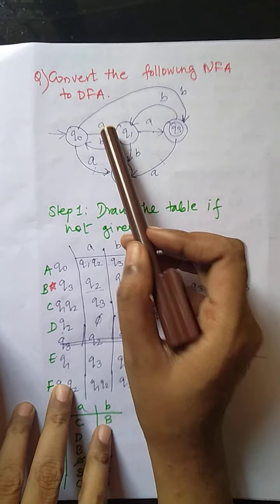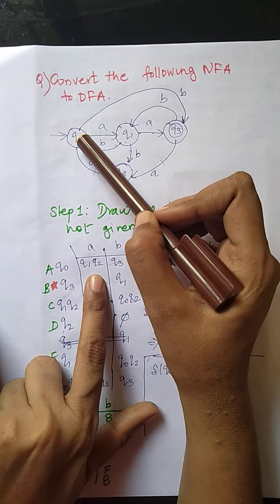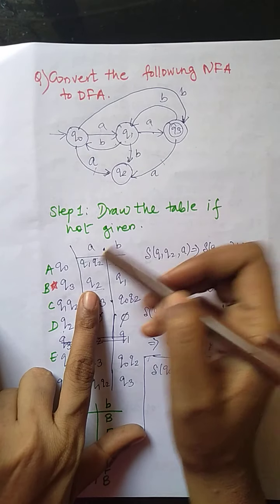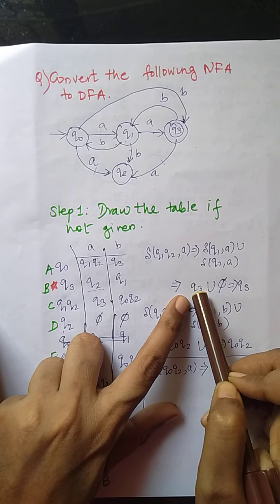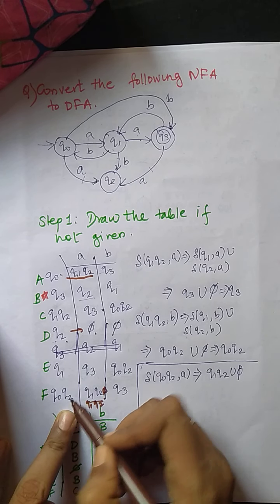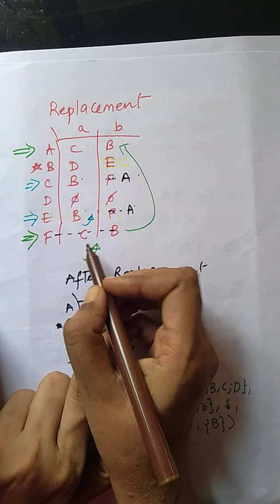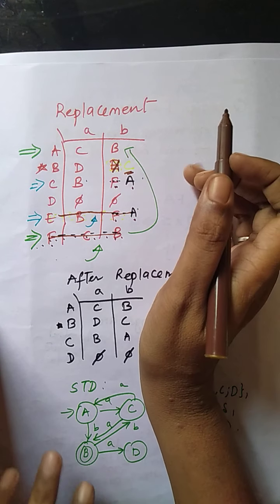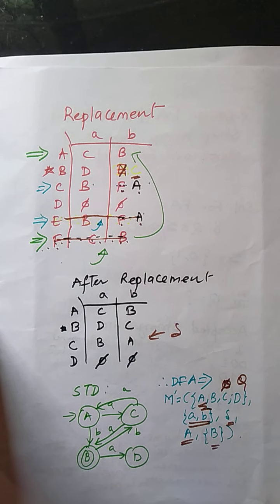conversion from NFA to DFA part 4